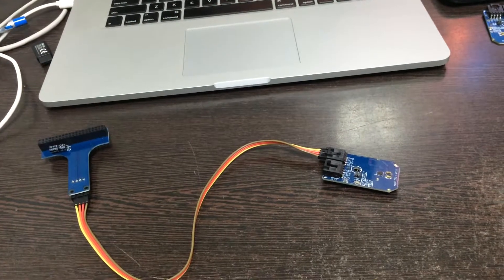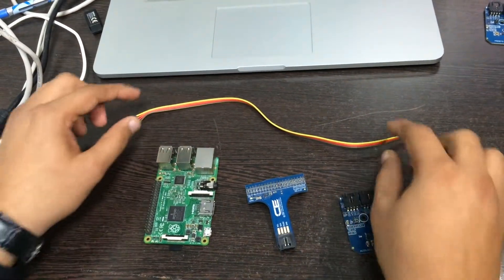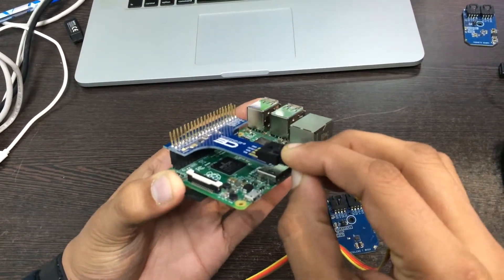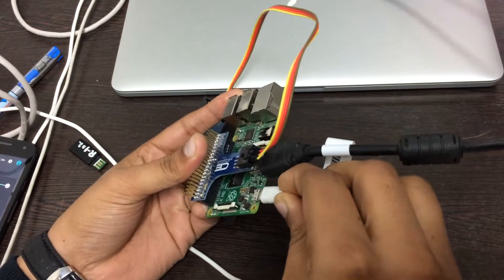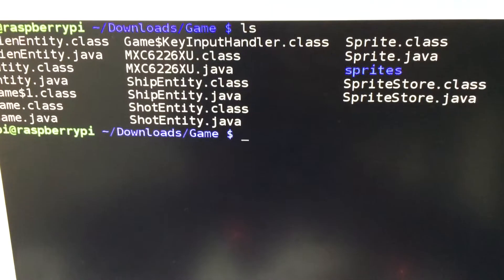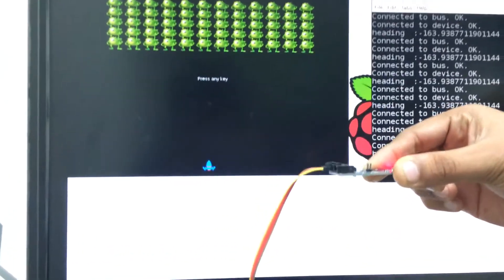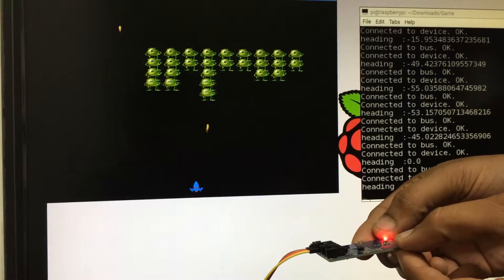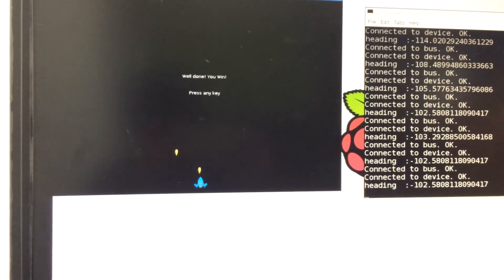Raspberry pi and Accelerometer sensor as a gaming console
Accelerometer MXC6226XU is used as a gaming console in a simple java game

4-Position Orientation Detection Fully Integrated Thermal Accelerometer Shock Survival Greater than 50,000 g X/Y Axis, 8-bit, Acceleration A/D Output (± 2g) Produces no Mechanical Sounds Operating Supply Voltage from 2.5V to 5.5V 0x16 I²C Start Address